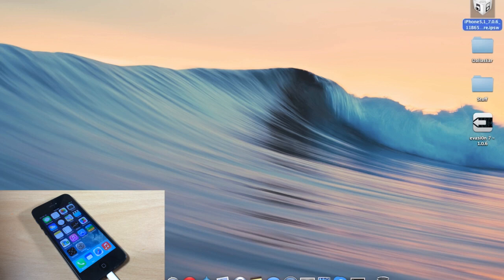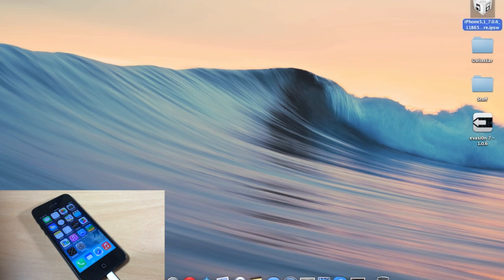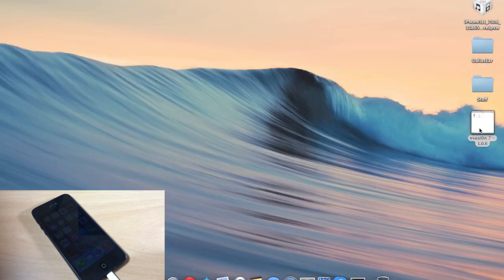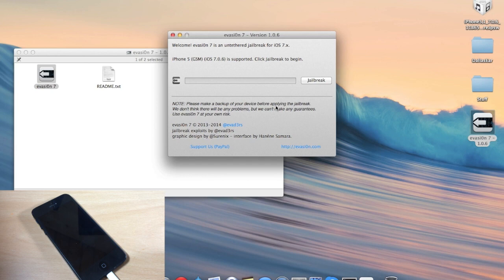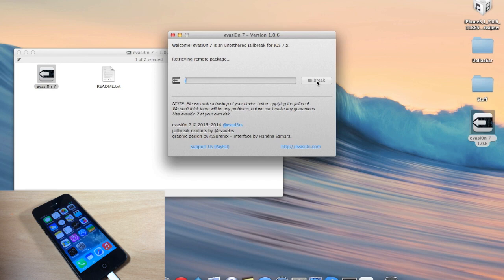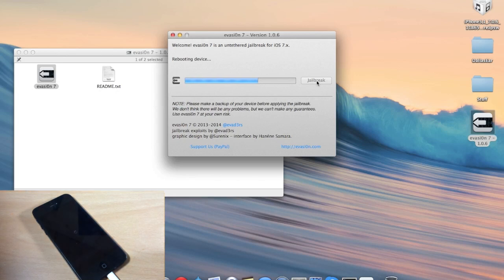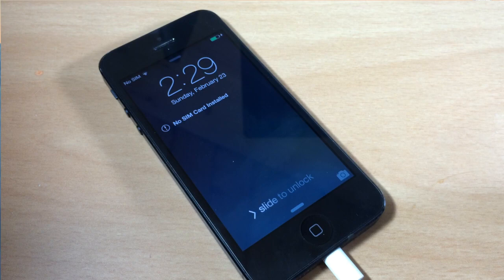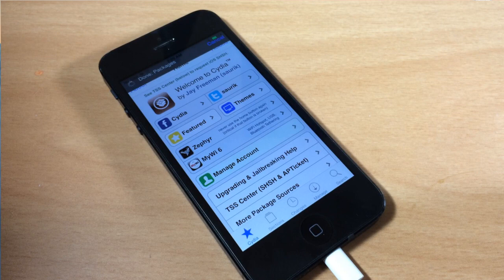How to Jaibreak IOS 7.0.6 using Evasi0n7 - iPhone Hacks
Check out this free step-by-step guide on how to jailbreak iOS 7.0.6 using evasi0n7 1.0.6.